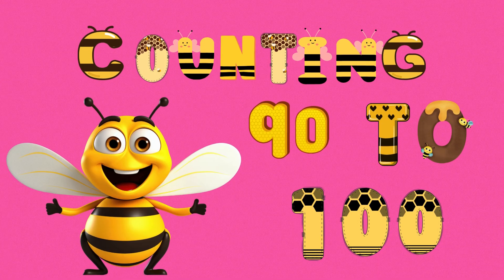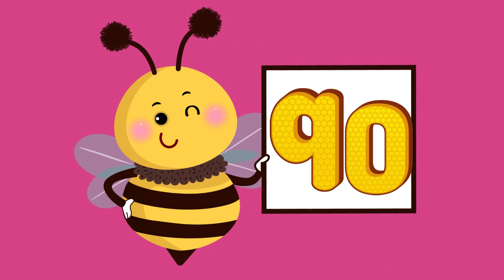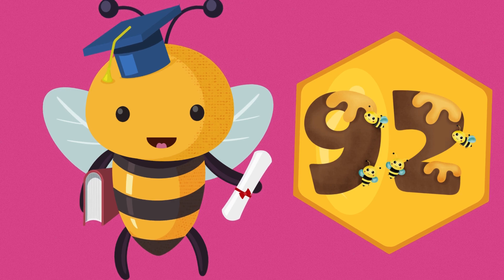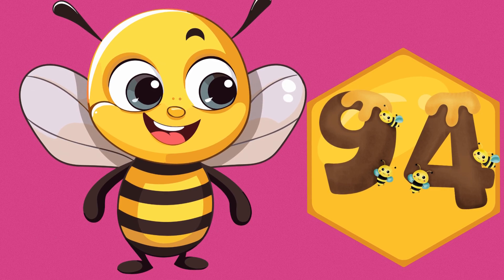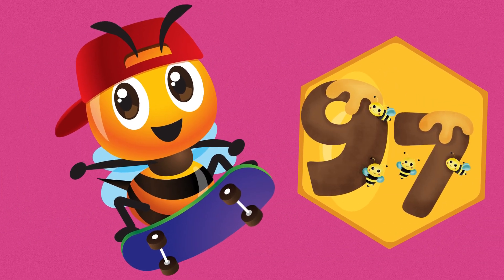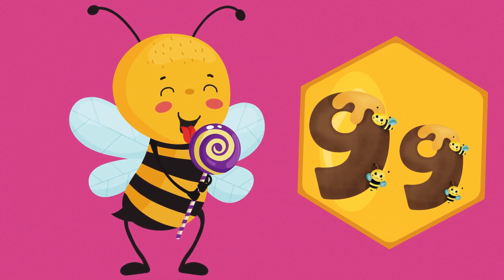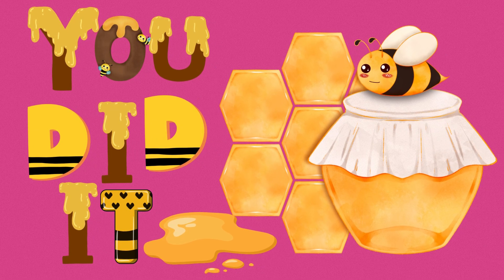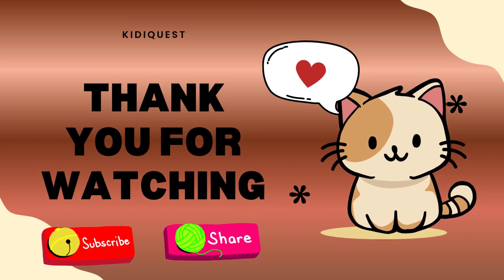Count to 100 for Kids | Learn Numbers 90–100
Welcome to our fun number learning adventure. @KidiQuest  ! 🎉 Learn to count numbers 90 to 100 in this fun preschool learning video for kids! 🎉 Children will practice counting step by step from ninety to one hundred. Perfect for toddlers, preschool, and kindergarten kids learning numbers. Great for homeschooling, classroom activities, and early math practice. In this video, kids will learn to count from 90 to 100 step by step. Each number is shown clearly to help toddlers, preschoolers, and young learners recognize and practice counting with ease.

Learning numbers from 90 to 100 is an exciting milestone because it brings us to the big number 100! 🚀 This video is perfect for kids who are practicing higher numbers and building confidence in counting.

👉 Perfect for preschoolers, kindergarten, and toddlers
👉 Helps improve counting, number recognition, and memory skills
👉 Fun, interactive, and educational content for early learners

👉 Watch, repeat, and count along with us as we reach 100 together! 🎉